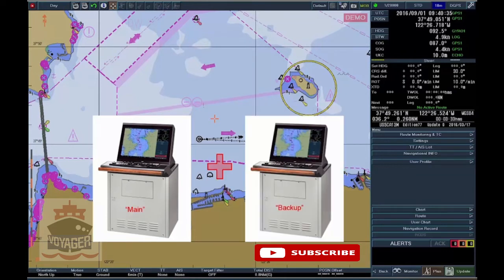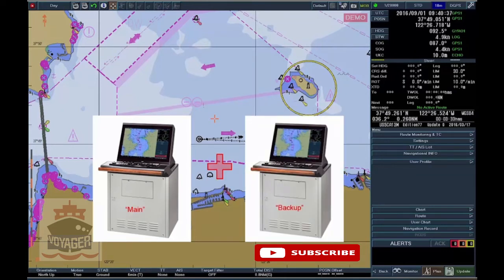9.1.1 Back up Arrangement / ECDIS Training and Familiarization/ Tokyo Keiki EC-8100/8600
9.1.1 Back up Arrangement